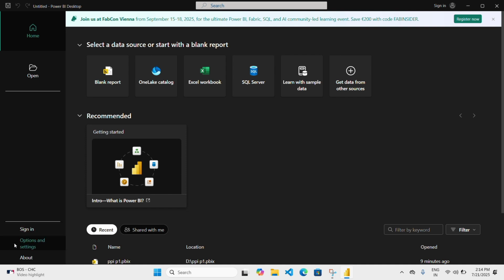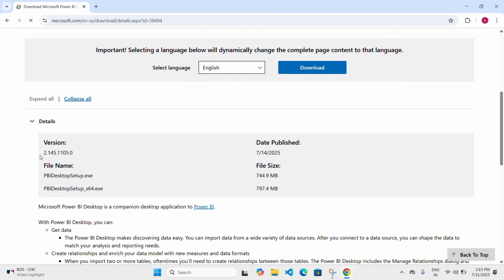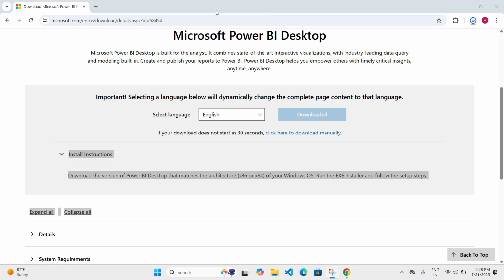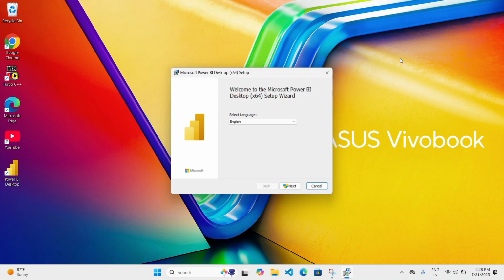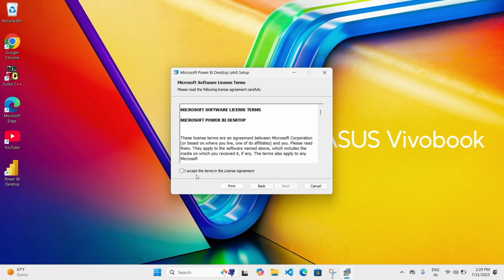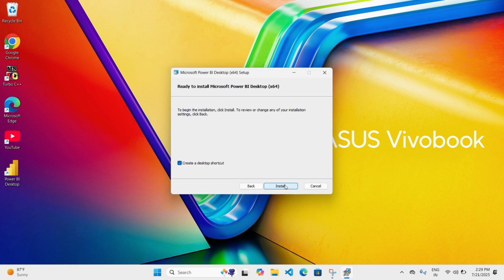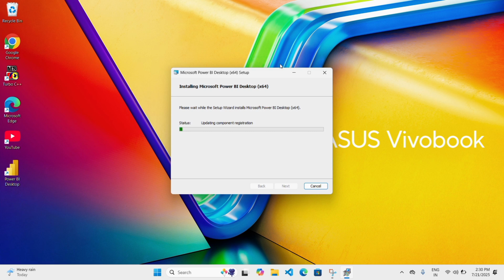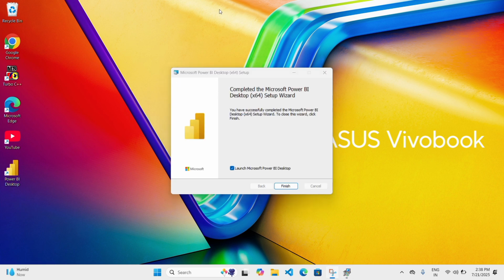How to Install & Update Power BI Desktop | Complete Beginner Guide | Data analytics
How to Install & Update Power BI Desktop | Complete Beginner Guide

📄 YouTube Description:

In this video, I’ll show you how to install and update Power BI Desktop — step by step.
If you’re starting your Power BI journey, this is the first thing you need to know!

📌 You’ll learn:

How to download Power BI Desktop from the official site

How to install it on your system

How to update Power BI to the latest version

This is a beginner-friendly tutorial — simple, practical, and in easy English.

🎯 I’m Aditya Deshmukh — sharing my learning journey of Power BI & Data Analytics every day.